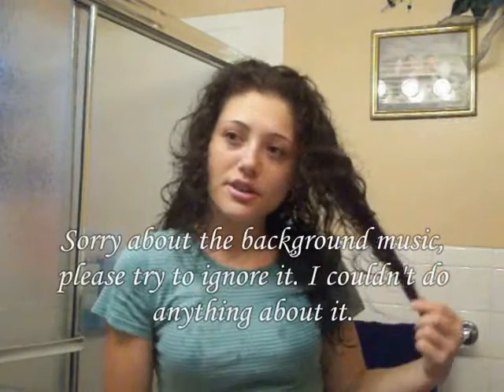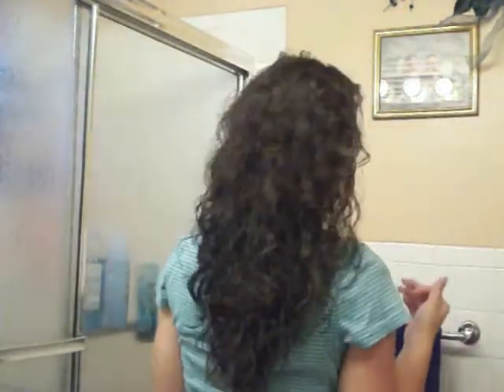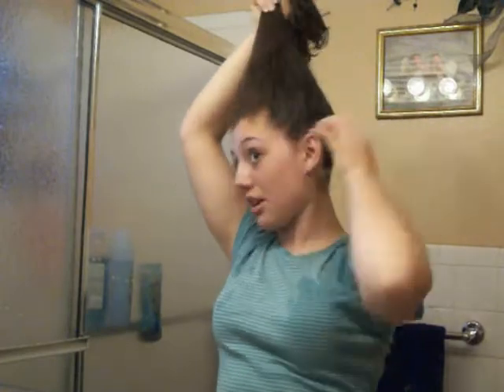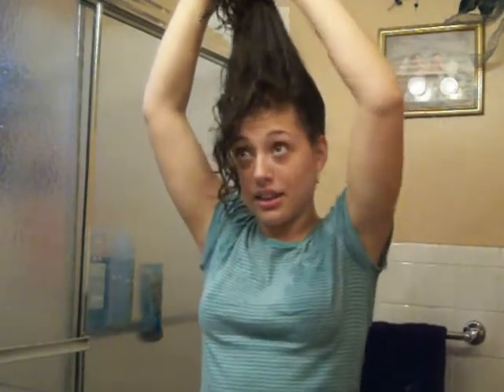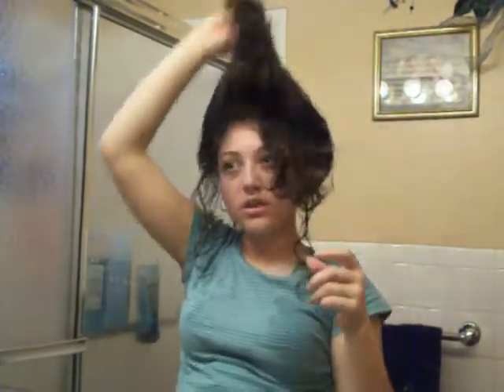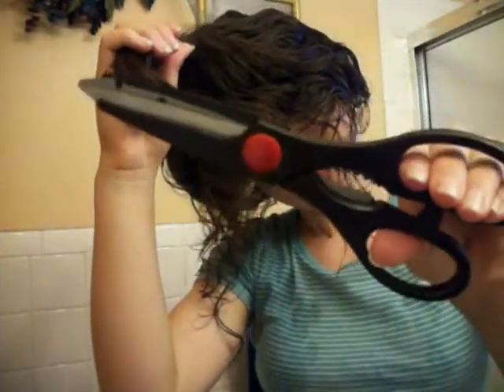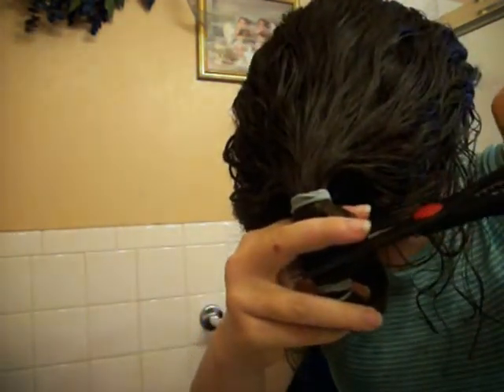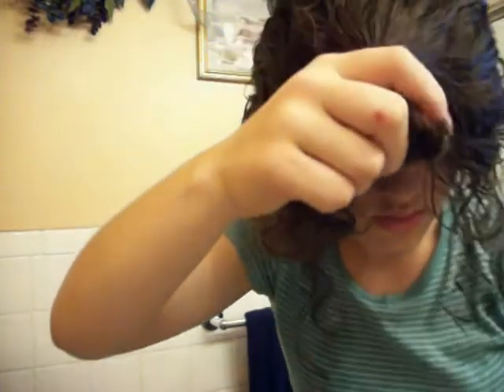How to cut your own hair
An easy way to cut your own hair.